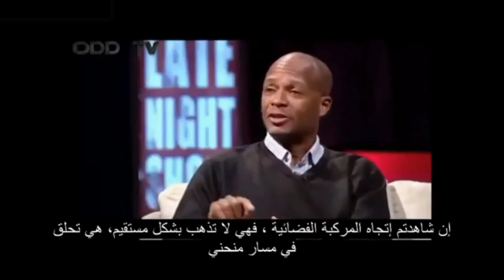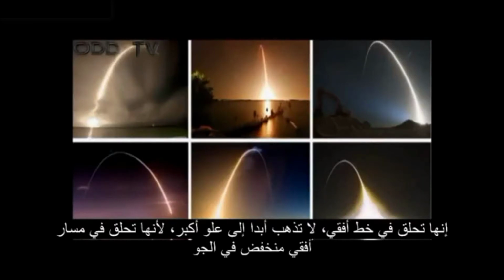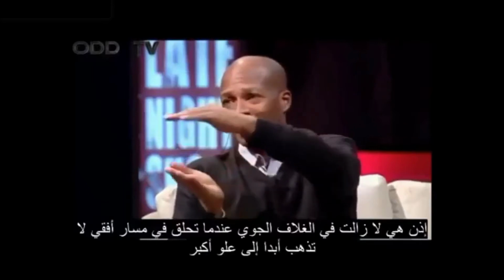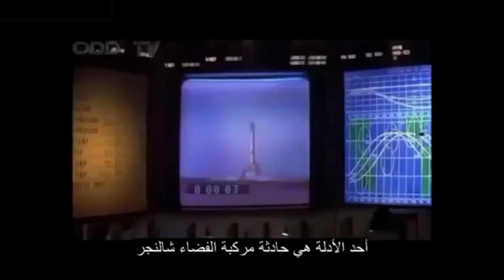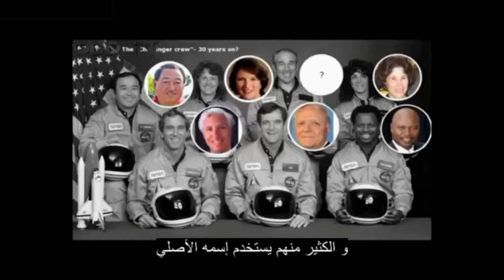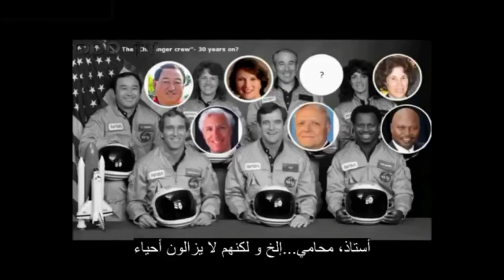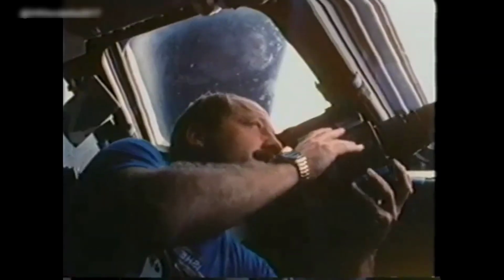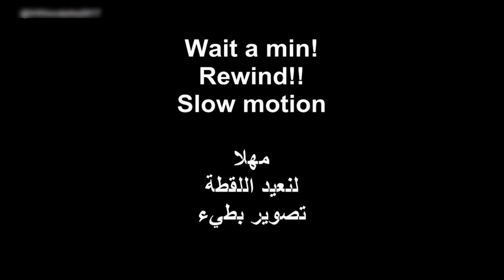the truth of the earth .... شاهد حقيقة الأرض .... أكاذيب اطلاق الصواريخ الى الفضاء وتلسكوب هابل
شاهد حقيقة الأرض انها مسطحة .the truth of the earth it is Flat
سلسلة كاملة تظهر الحقيقة لكم ان شاء الله
A complete series that shows the truth, God willing

المصدر :  (Muslim World )   رابط القناة